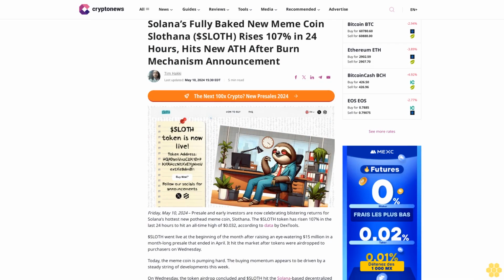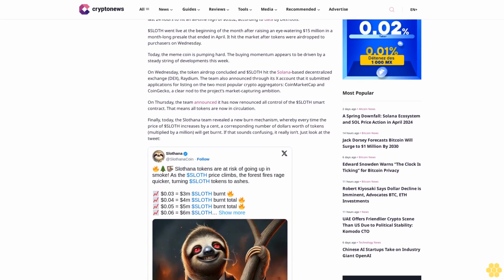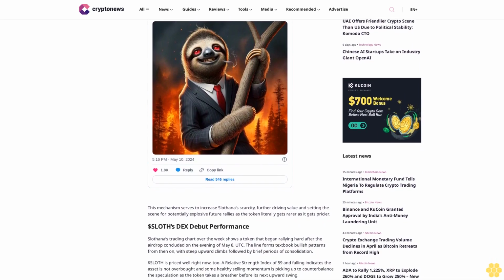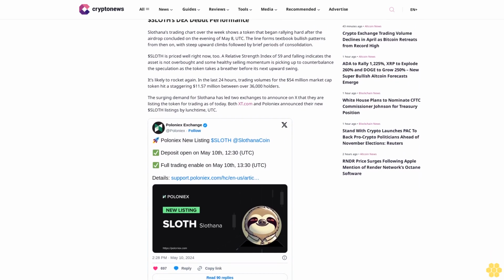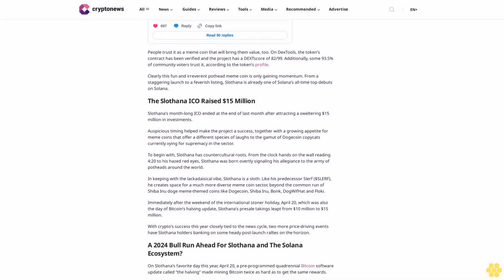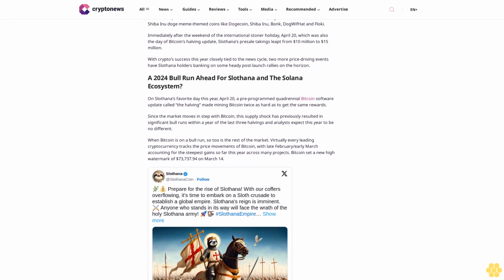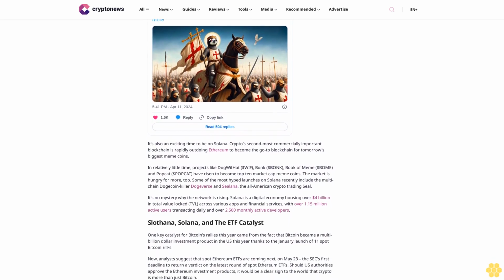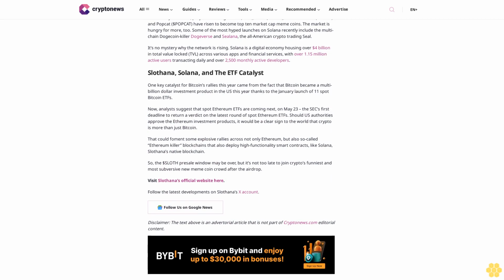Solana’s Fully Baked New Meme Coin Slothana ($SLOTH) Rises 107% in 24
Tim Hakki

Last updated:

May 10, 2024 15:30 EDT

Friday, May 10, 2024 – Presale and early investors are now celebrating blistering returns for Solana’s hottest new pothead meme coin, Slothana. The $SLOTH token has risen 107% in the last 24 hours to hit an all-time high of $0.032, according to data by DexTools.

$SLOTH went live at the beginning of the month after raising an eye-watering $15 million in a month-long presale that ended in April. It hit the market after tokens were airdropped to purchasers on Wednesday.

Today, the meme coin is pumping hard. The buying momentum appears to be driven by a steady string of developments this week.

On Wednesday, the token airdrop concluded and $SLOTH hit the Solana-based decentralized exchange (DEX), Raydium. The team also announced through its X account that it submitted applications for listing on the two most popular crypto aggregators: CoinMarketCap and CoinGecko, a clear nod to the project’s market-capturing ambition.

On Thursday, the team announced it has now renounced all control of the $SLOTH smart contract. That means all tokens are now in circulation.

Finally, today, the Slothana team revealed a new burn mechanism, whereby every time the price of $SLOTH increases by a cent, a corresponding number of dollars worth of tokens (multiplied by a million) will get burnt. If that sounds confusing, it really isn’t. Just look at the tweet:

This mechanism serves to increase Slothana’s scarcity, further driving value and setting the scene for potentially explosive future rallies as the token literally gets rarer as it gets pricier.

$SLOTH’s DEX Debut Performance.

Slothana’s trading chart over the week shows a token that began rallying hard after the airdrop concluded on the evening of May 8, UTC. The line forms textbook bullish patterns from then on, with steep upward climbs followed by brief periods of consolidation.

$SLOTH is priced well right now, too. A Relative Strength Index of 59 and falling indicates the asset is not overbought and some healthy selling momentum is picking up to counterbalance the speculation as the token takes a breather before its next upward swing.

It’s likely to rocket again. In the last 24 hours, trading volumes for the $54 million...